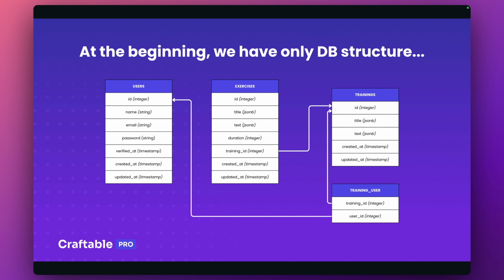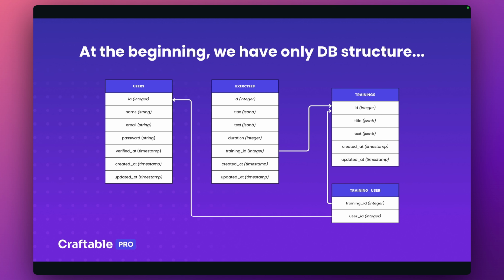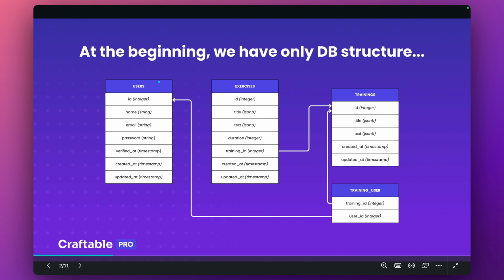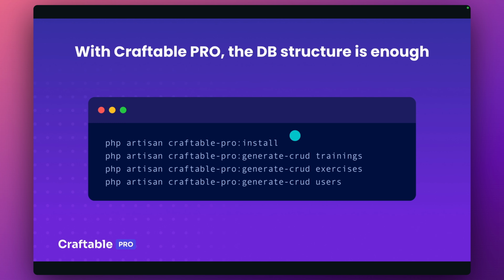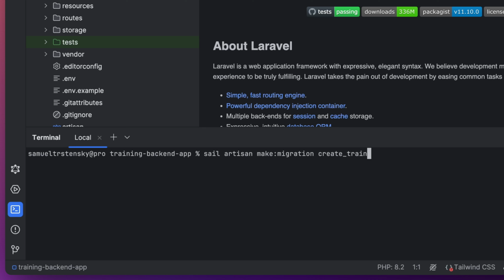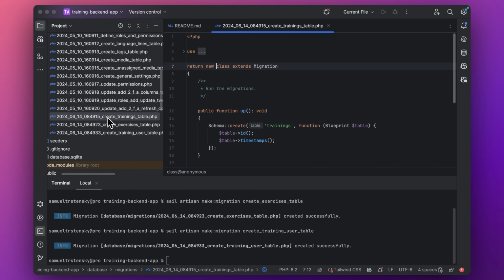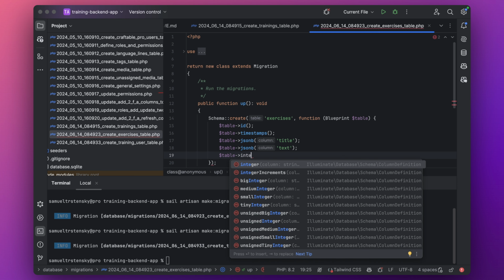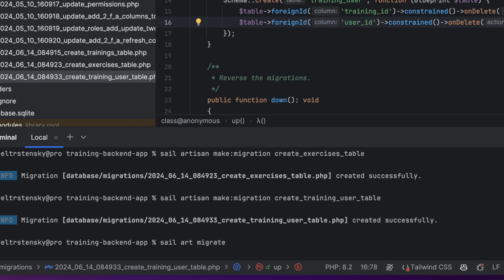P4 | Laravel & Craftable PRO: Database Structure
After successfully installing the Laravel project, Craftable PRO, and understanding the basics of Craftable PRO, we are now ready to start building the actual backend.

For more resources, visit craftable.pro.